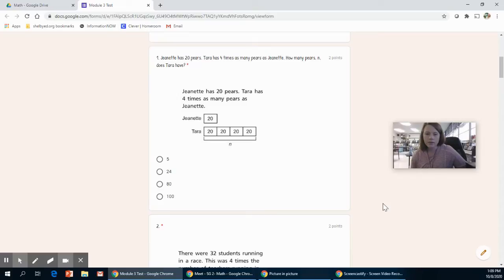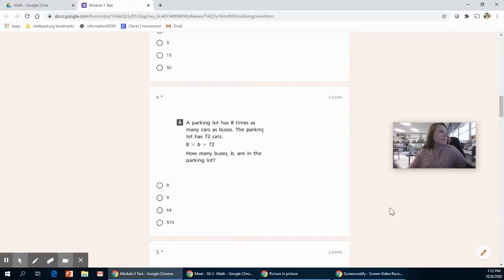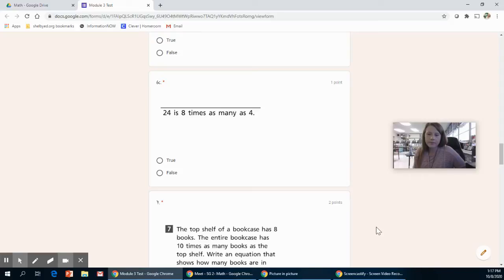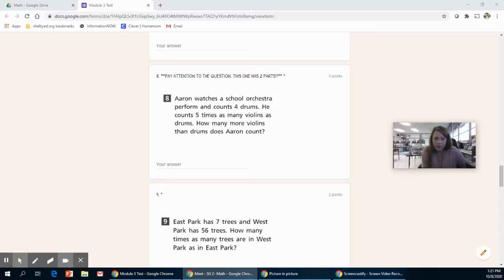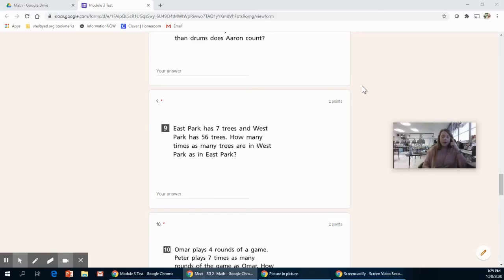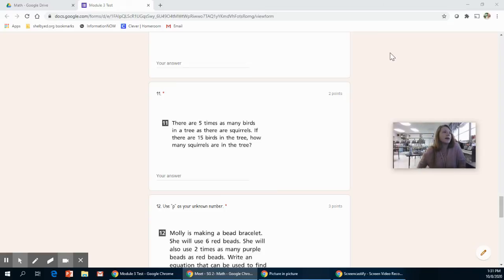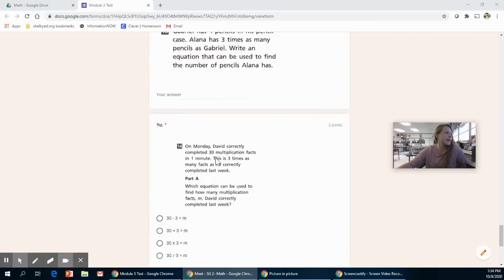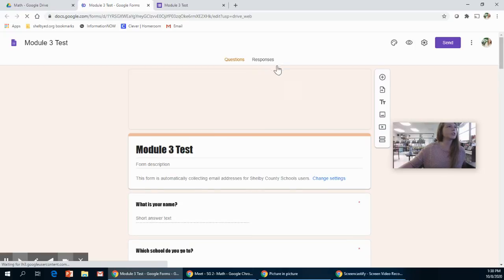Module 3 Test